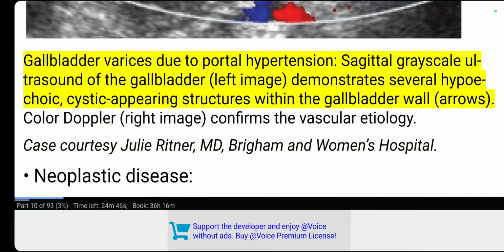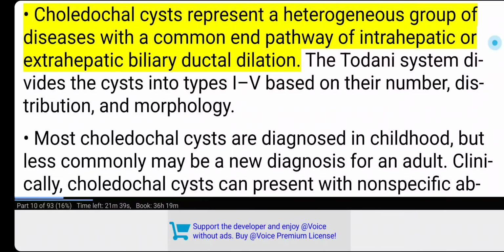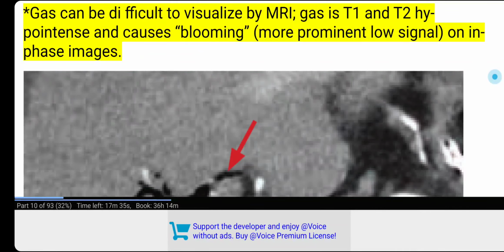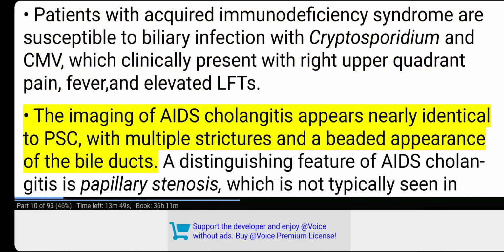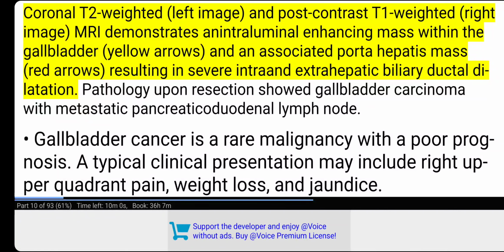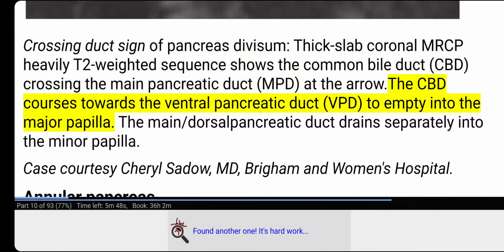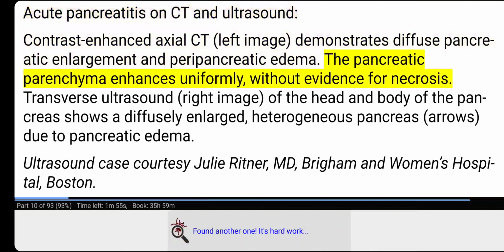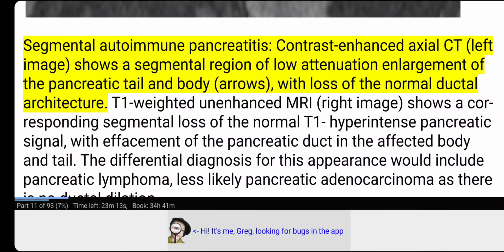GIT RADIOLOGY PART 9 from book core radiology@SpaceX_382